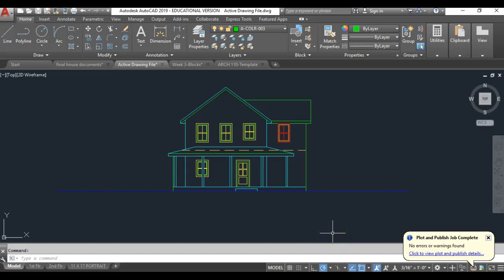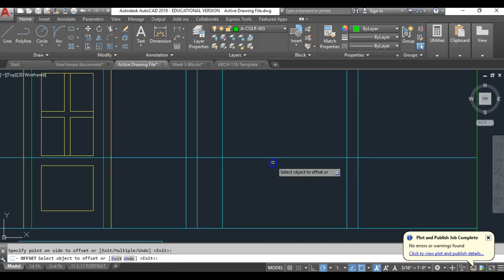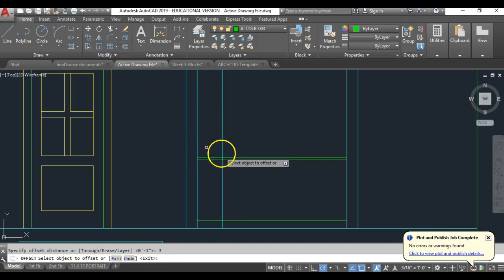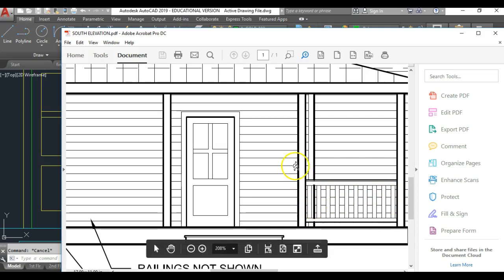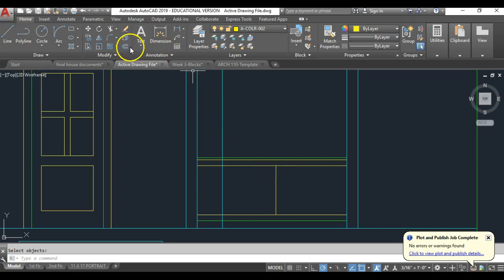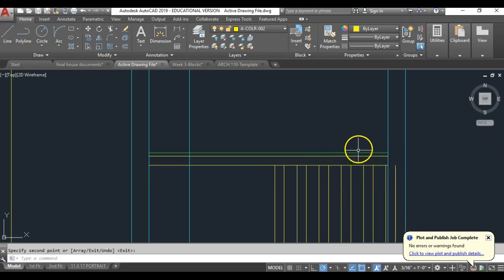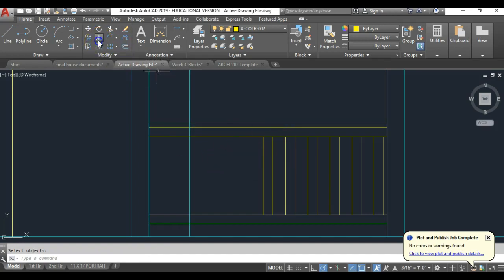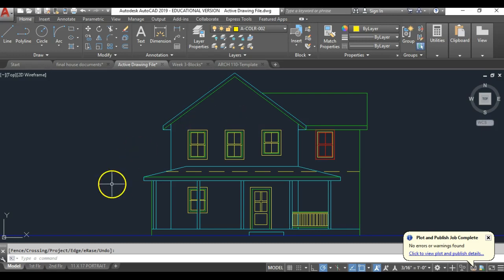Railing in AutoCad